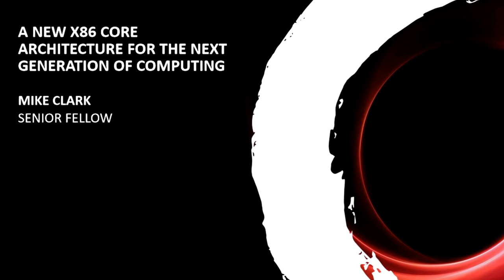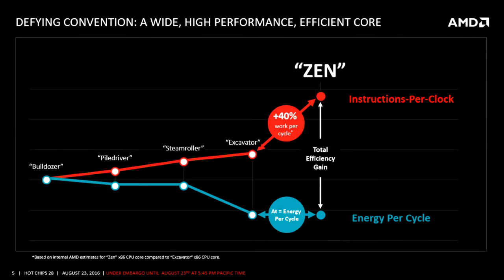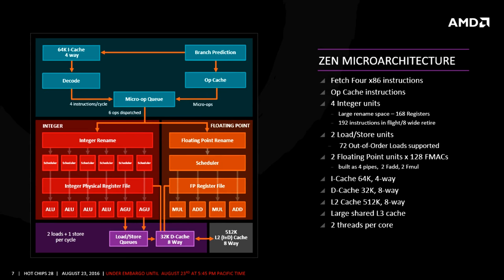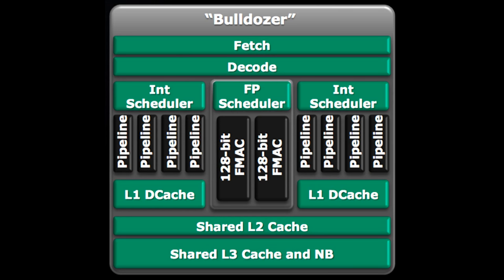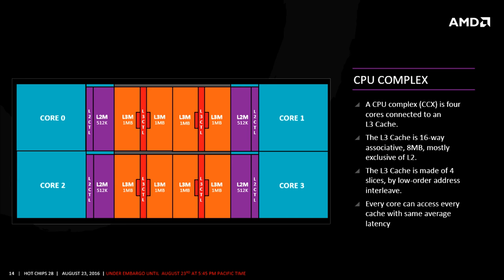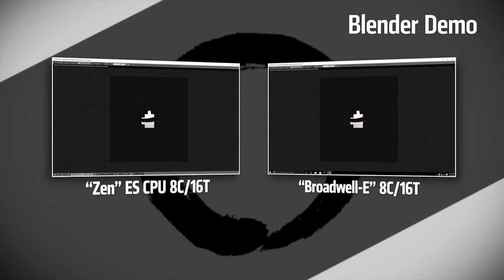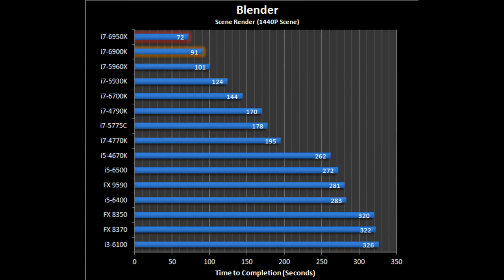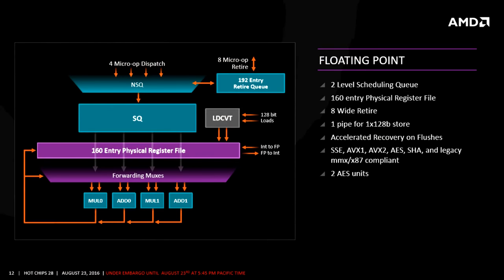Zen - AMD's New CPU Architecture.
A look at AMD's upcoming Zen CPU architecture and some thoughts on performance.